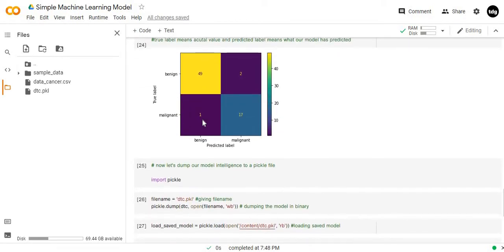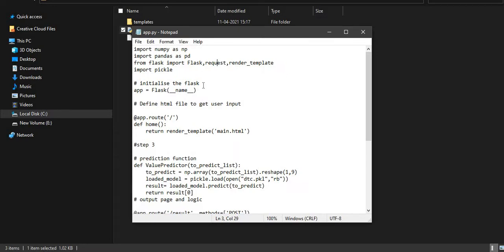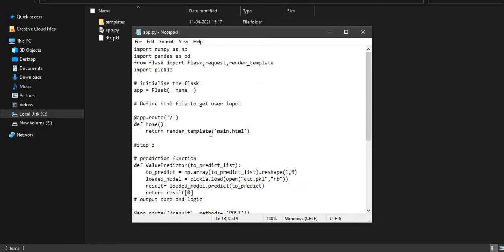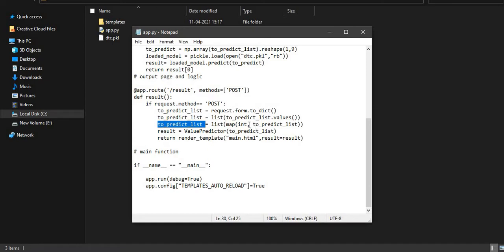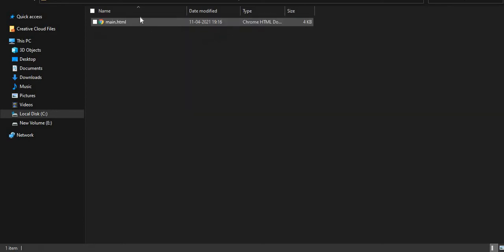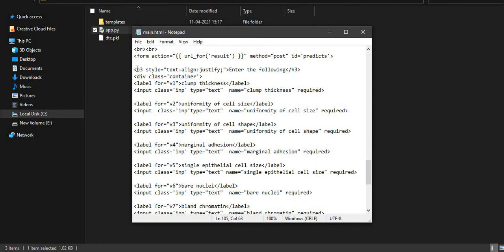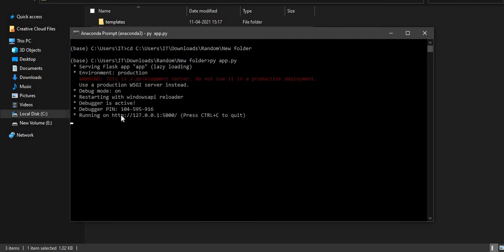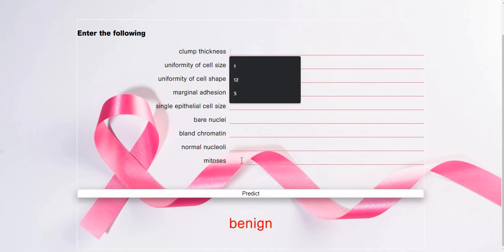Model Deployment on Local Host | Breast Cancer Predictor Model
Hi there,

In this video, we will create an web app that will predict the "tumor" type for Breast Cancer Patients. We have already created the model using Decision Tree in the last video. Today, we will deploy it on Local Host